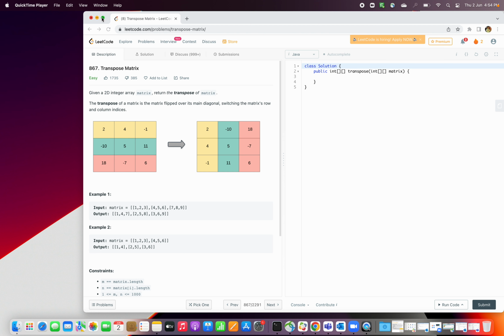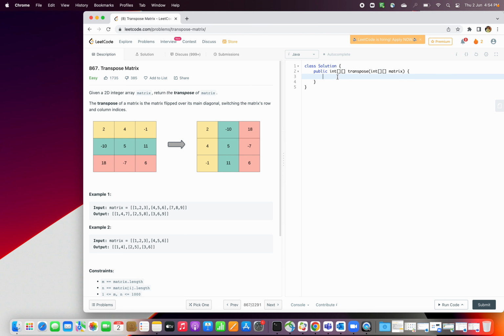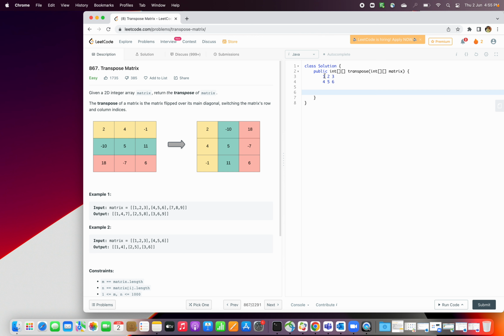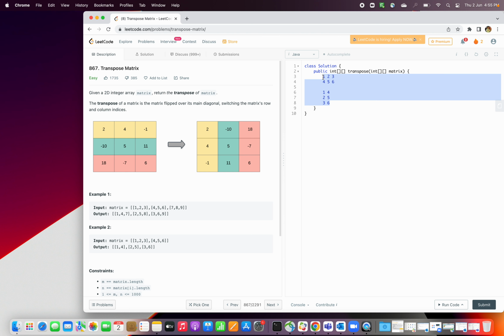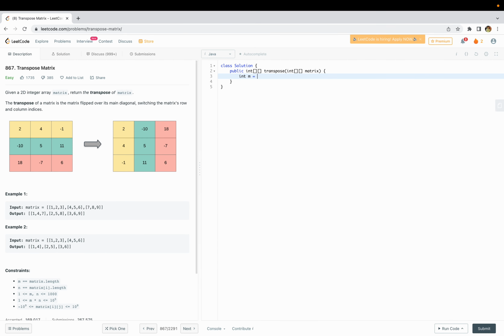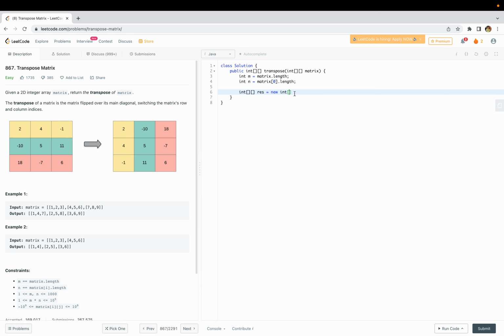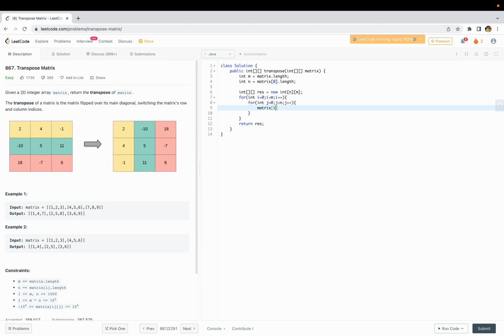Leetcode 867 Transpose Matrix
867. Transpose Matrix

The transpose of a matrix is to flip the matrix over its main diagonal,  i.e. to switch the matrix's row and column .